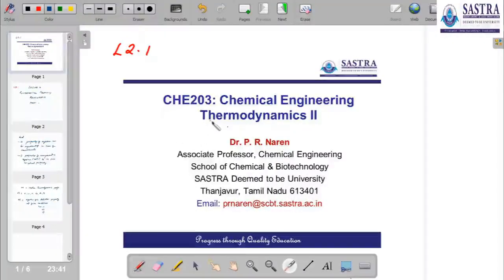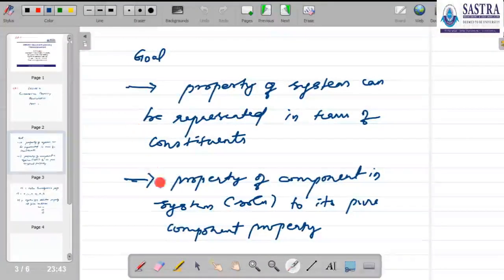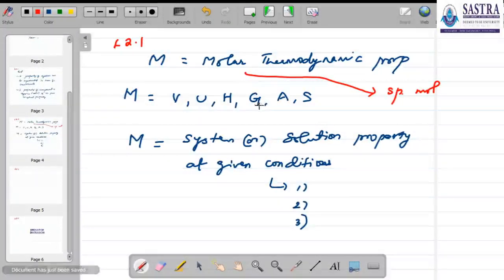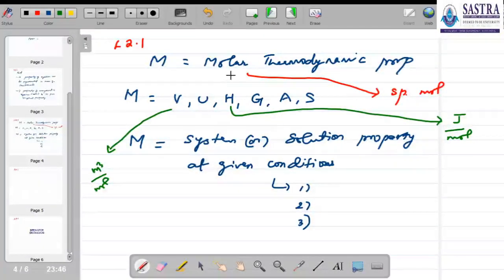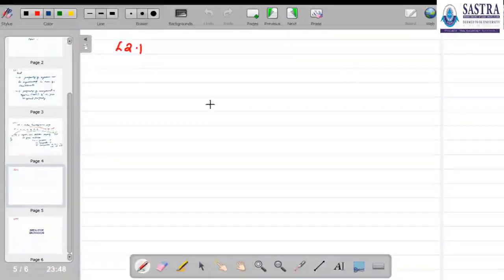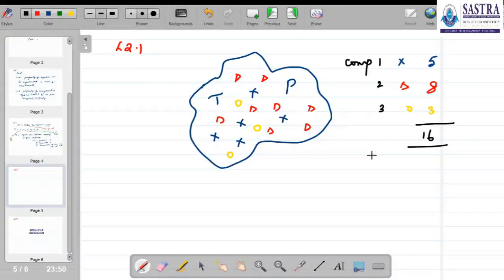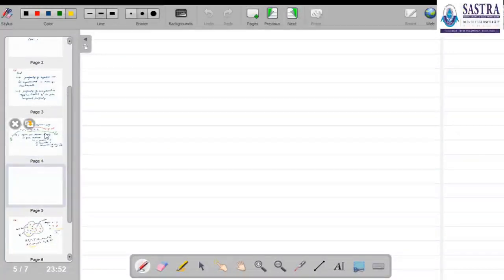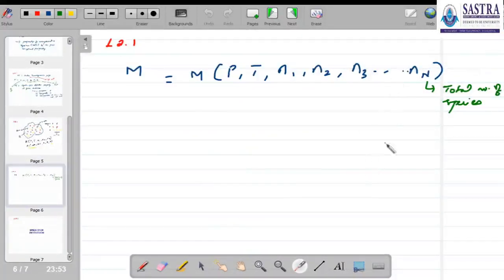L2.1: Fundamental Property Relationships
Lecture 2.1: Fundamental Property Relationships
Course: Chemical Engineering Thermodyamics II
Instructor: P. R. Naren, Chemical Engineering, SASTRA Deemed to be University